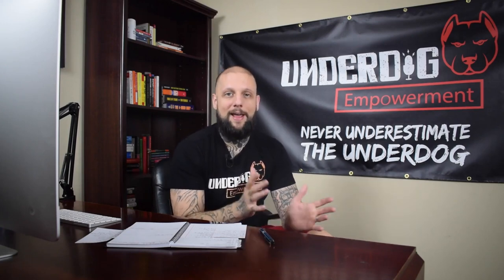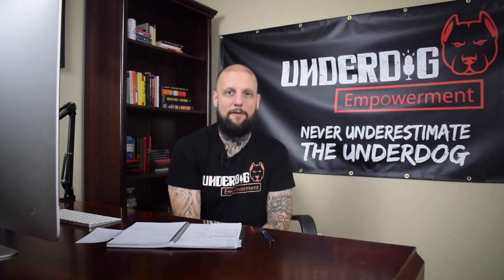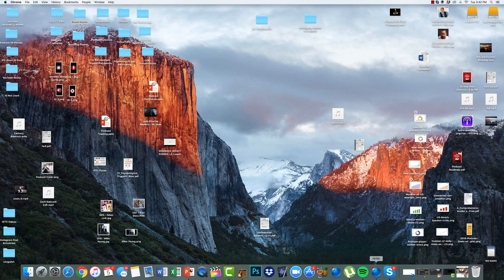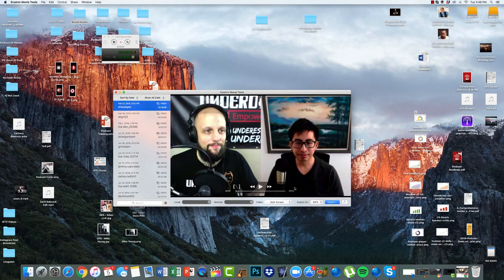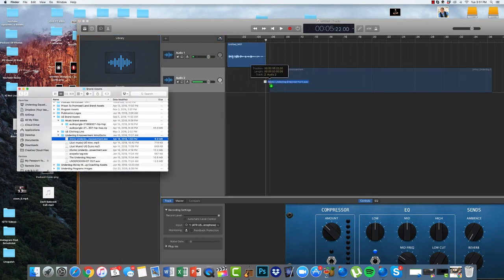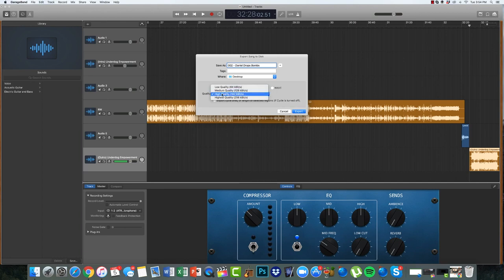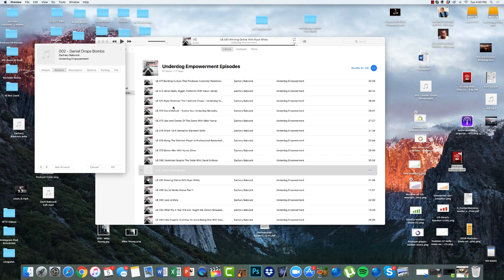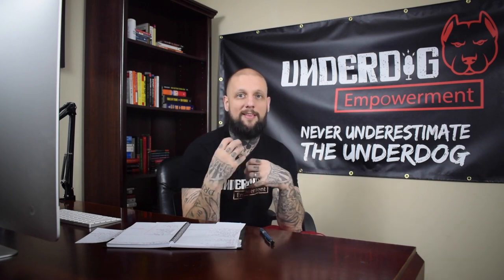Recording, Editing, And Exporting Podcast Interviews Made Easy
This video shows you recording, editing, and exporting podcast interviews made easy. Learn how to launch a podcast, record a podcast, edit a podcast in garageband, and export a podcast from garageband. Podcasting for beginners.